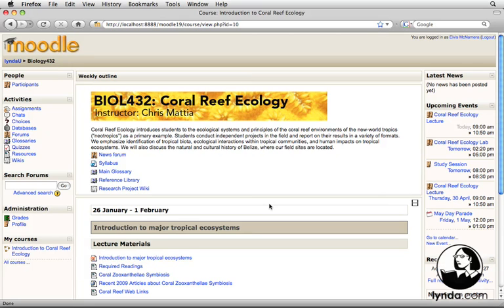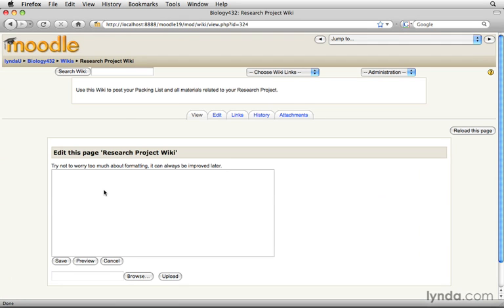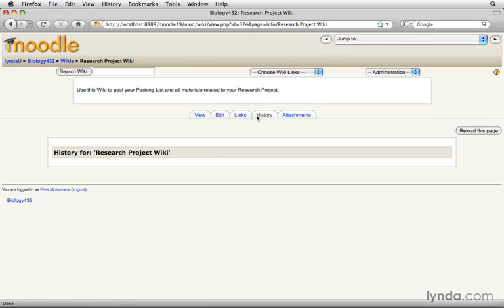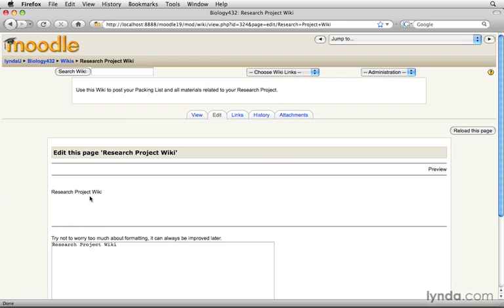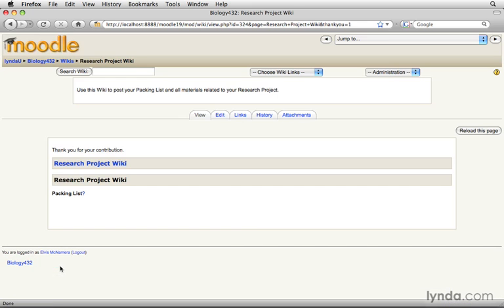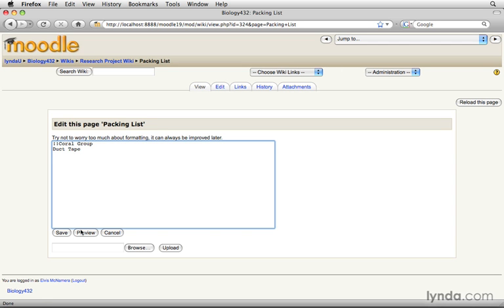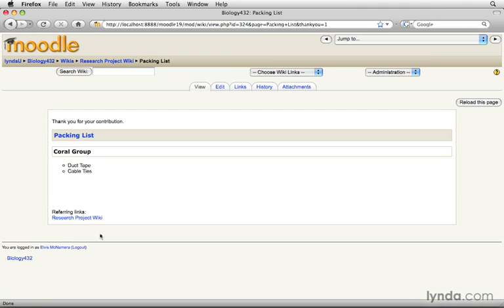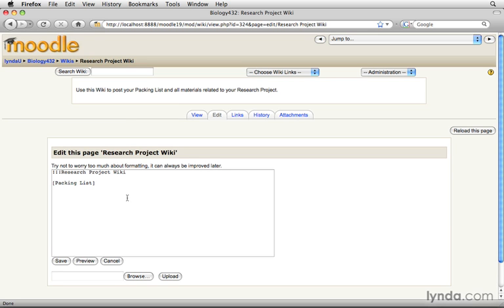0206 Participating in a course wiki.mov